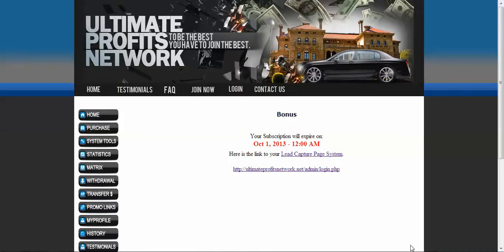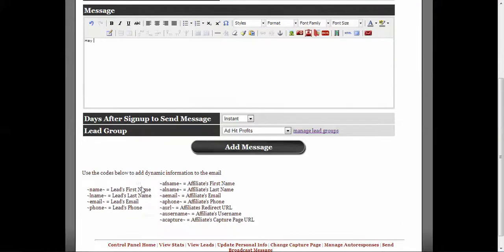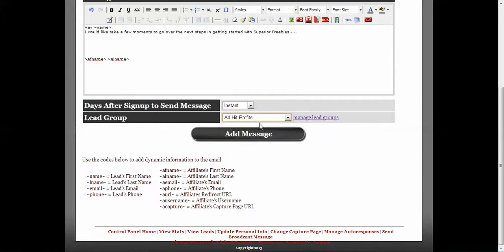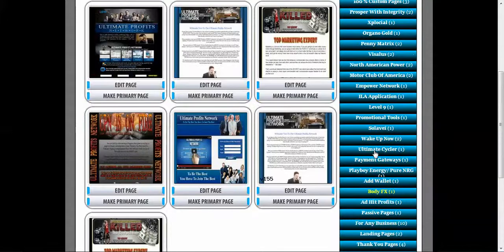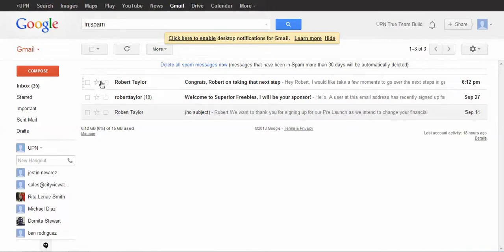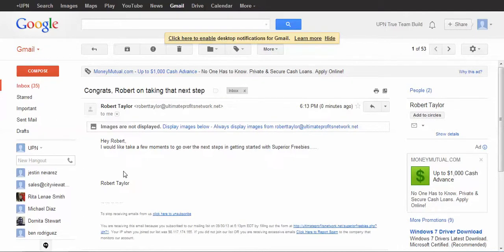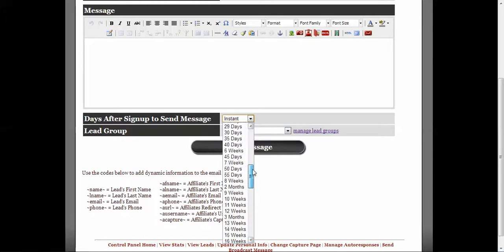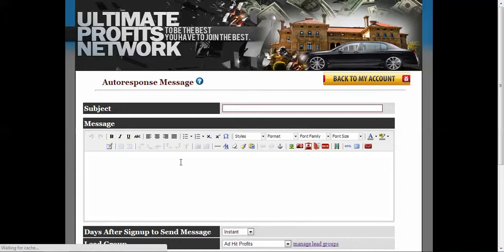auto responding 101